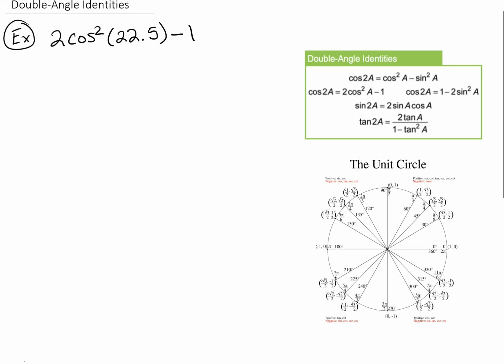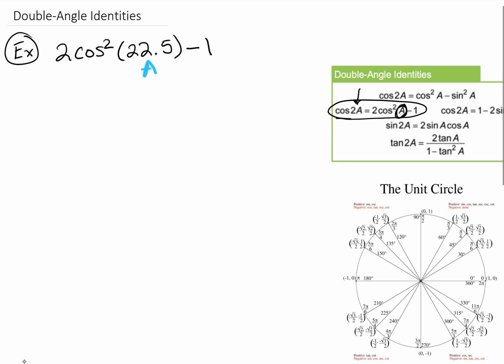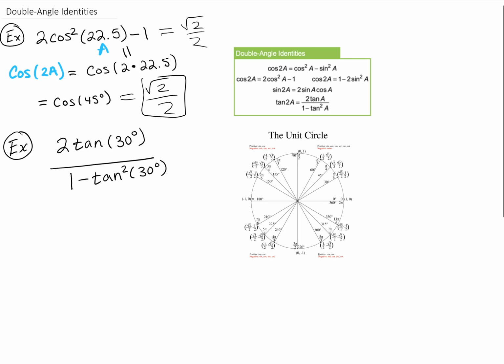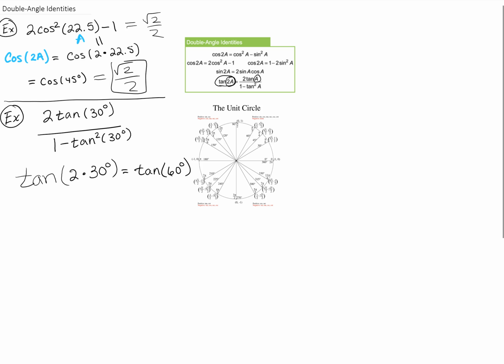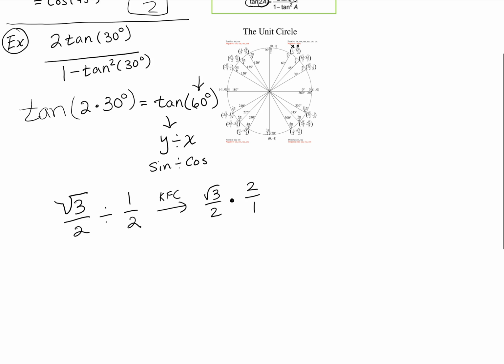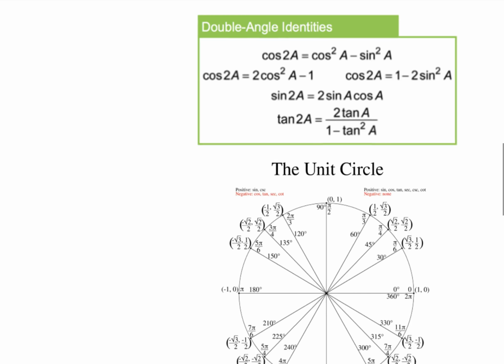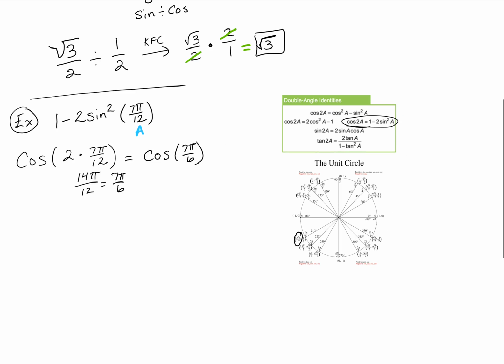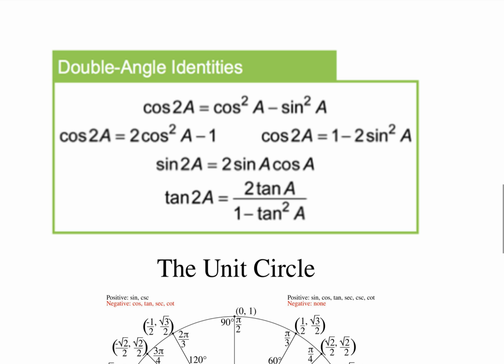Double-Angle Identity Examples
Use a double-angle identity to find the exact value of the expression.